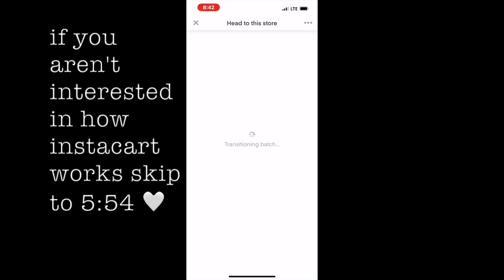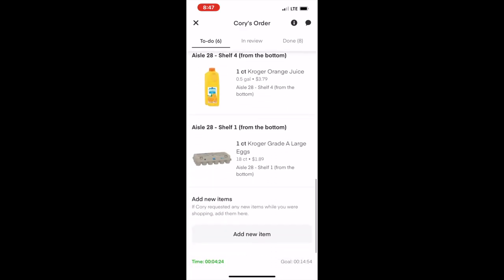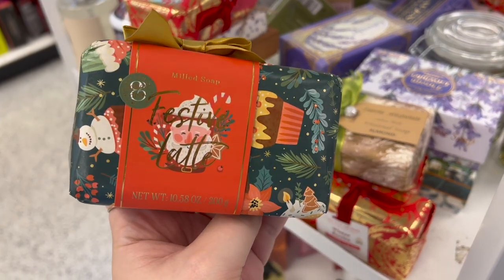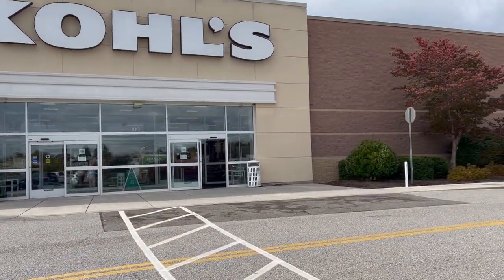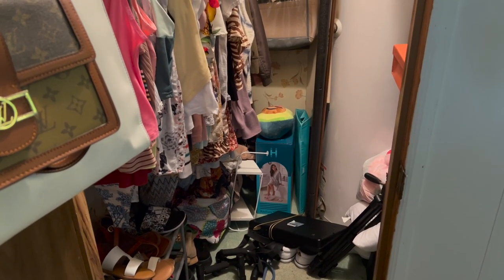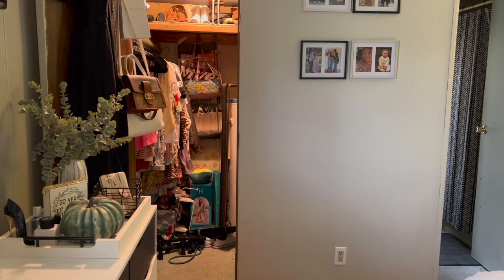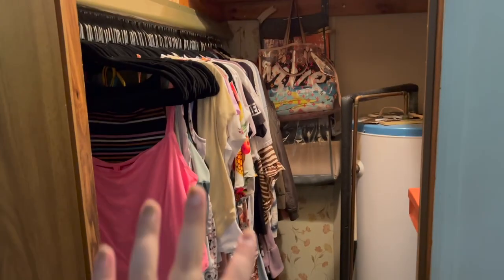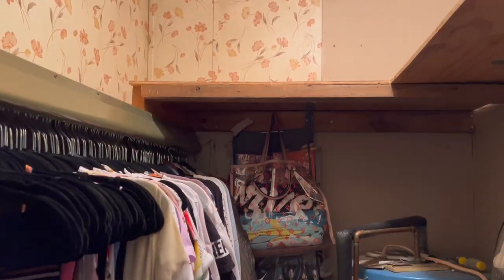Weekends at the Witchers: Sister Date, Starbies & Shopping, Messy Closet Cleanout 😐🧺 | Vlog 014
Come along with my sister and I as we spend the day together shopping and eating, name a better combo. I also take you along as we completely transform my closet. I debated showing this closet for such a long time because this space is the only room in the house that hasn't been touched as far as renovations. I thought I would get judged because the rest of my house is quite updated and there's this ugly (in my opinion) space still remaining. I'm trying to be my true authentic self on this channel though and part of that is showing all the details, even the non-aesthetic ones. This portion of the video ended up being my favorite part of all, so I'm glad I decided to go for it and show it anyways. At the end of the day, it's just a closet. 😊

Catch you in the next one! xoxo -Josie